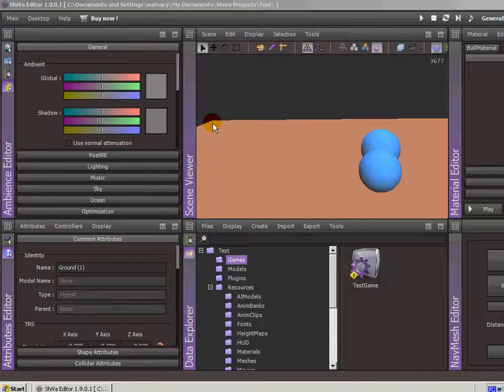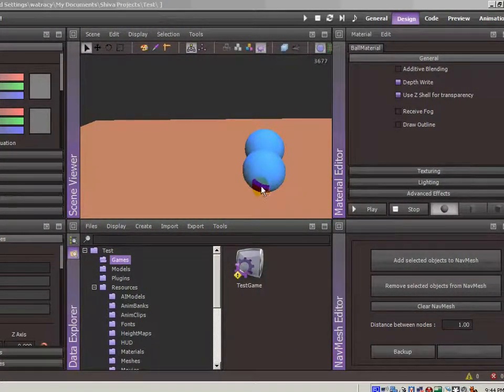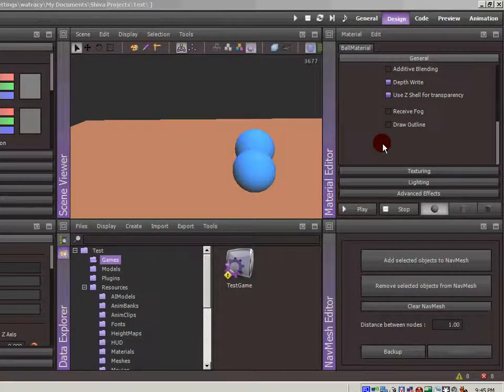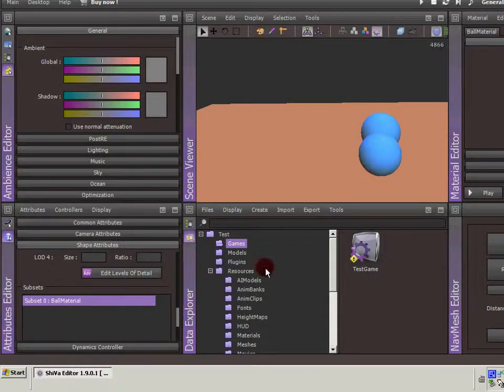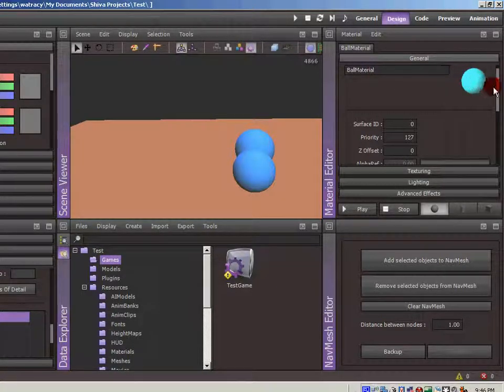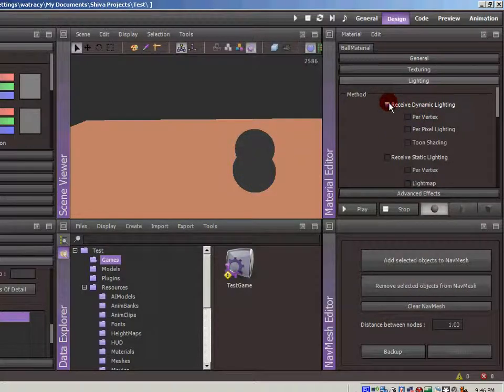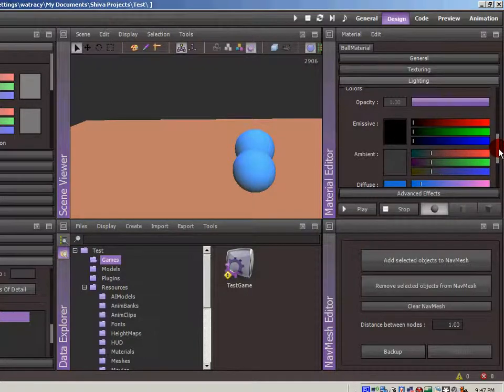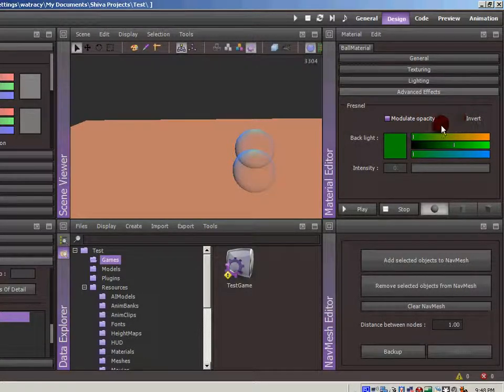Shiva3D Material Editor Basics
Next video in my game development series. I give a brief overview of the Shiva3D Material Editor module.

I will be developing a mobile game from scratch, knowing next to nothing about the game development process. . Also follow Subspace Games on Facebook and SubspaceGames on Twitter.